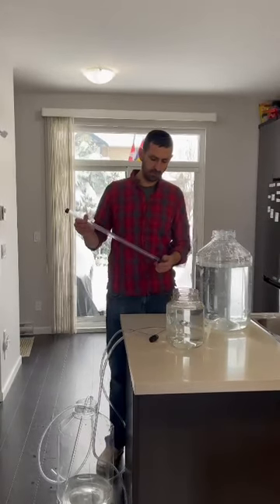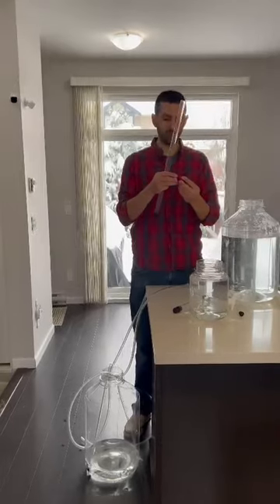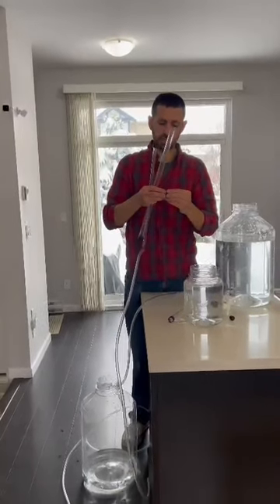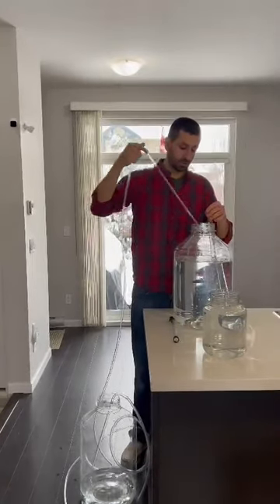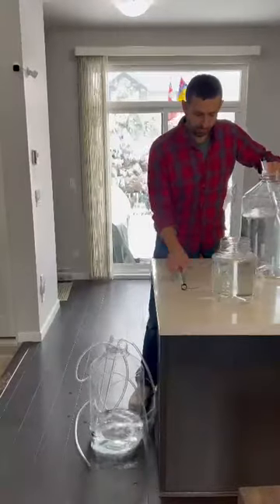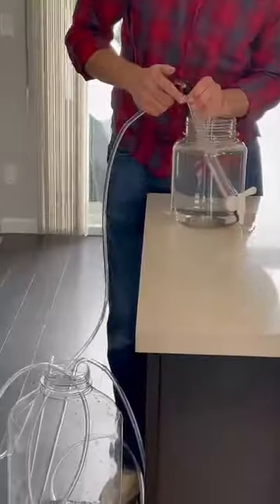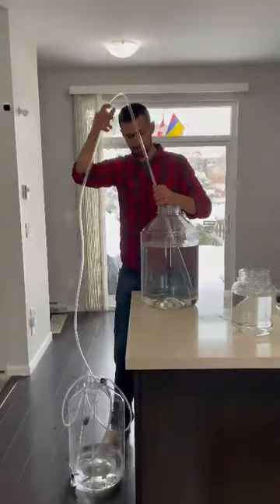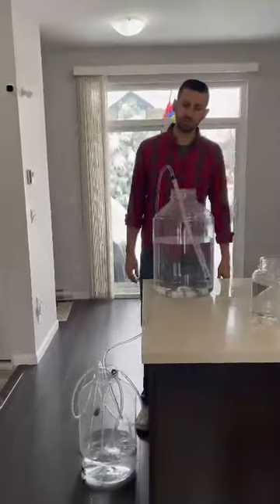How To Use the New Easy Siphon 3/8 – ½ or Mini Version for Wine or Beer Fermentation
Do you want to know how to use the new Easy Siphon 3/8 – ½ or Mini Version for wine or beer fermentation?
Learn how to effortlessly start transferring liquids with a single stroke and discover the seamless bottle-filling technique when used in conjunction with our Bottle Fillers. This video showcases the features of the Easy Siphon, including its Acrylic construction, BPA-free design, Anti-Sediment Tip, and the latest improvements like easy disassembly for thorough cleaning and a perfect 7/8-inch diameter fit for Glass Carboys, 1 Gallon Jugs, and Growlers.

Explore more applications of these products, elevating your wine/beer crafting to new heights.